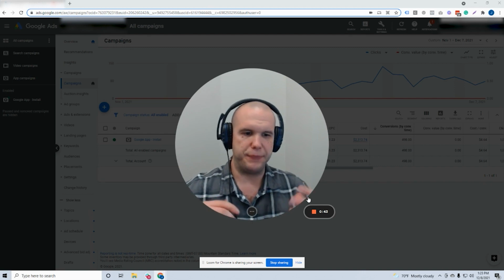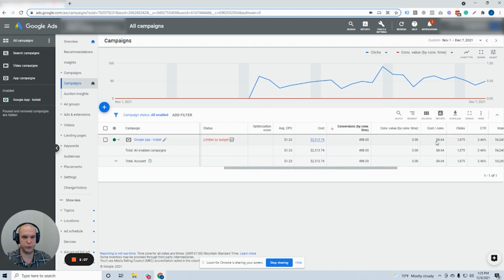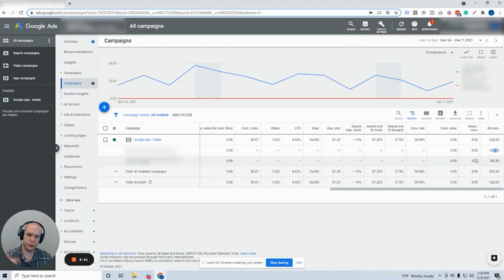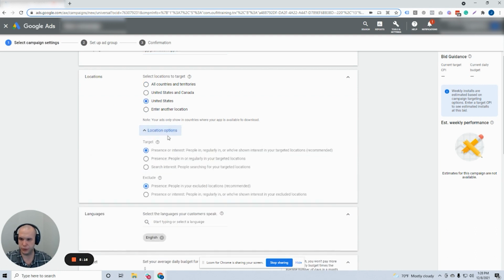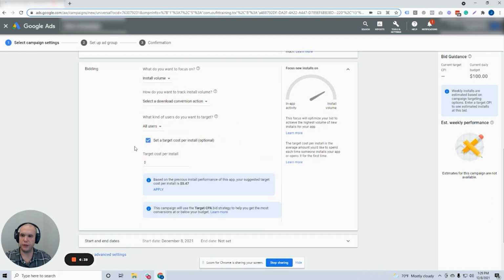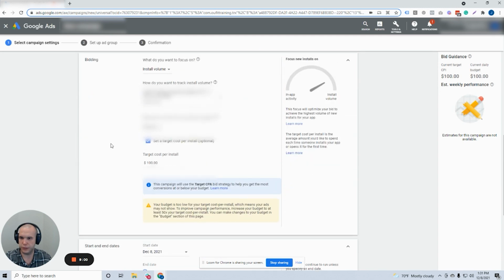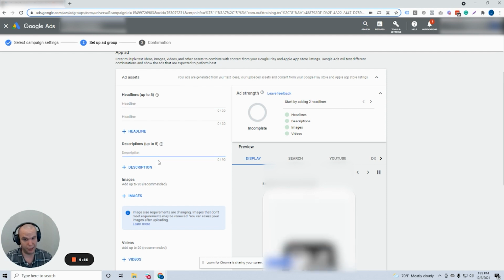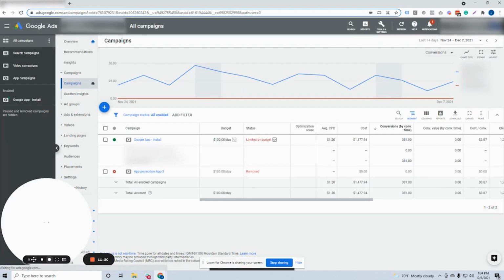Google App Campaigns - How They Work and Pro Tips!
Get your Google App Campaigns up and running with this quick tutorial!

Google App Campaigns are a great way to drive massive amounts of installs for very little spend. But, with the SDKs, there are so many different settings that it can be easy to get lost when setting them up.

In this video, John walks you through creating an effective Google App campaign. He also shares some tips and tricks, along with the settings that have done exceptionally well on our campaigns.

0:00 Intro
4:00 How to create a Google App campaign
10:28 What you should do before launching an app campaign and other optimization tips